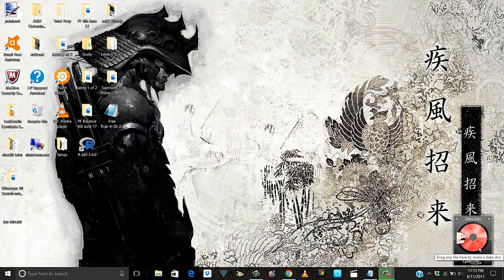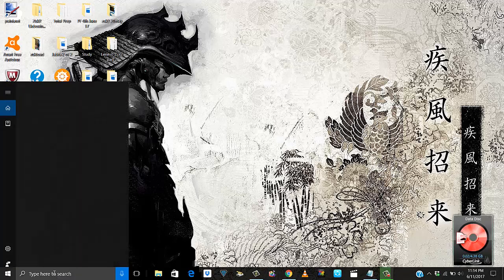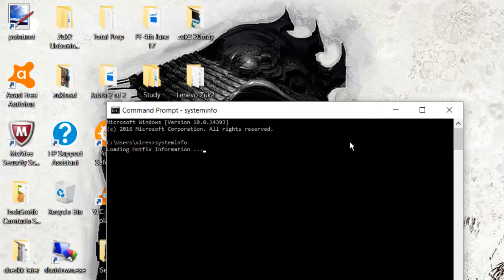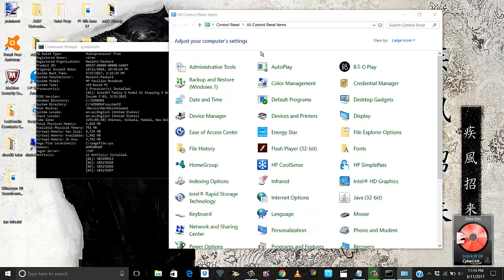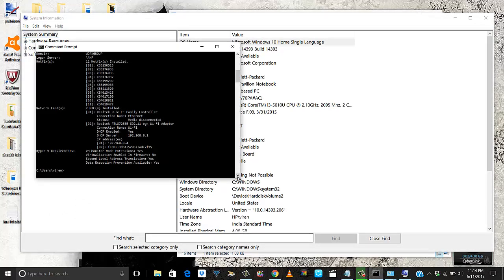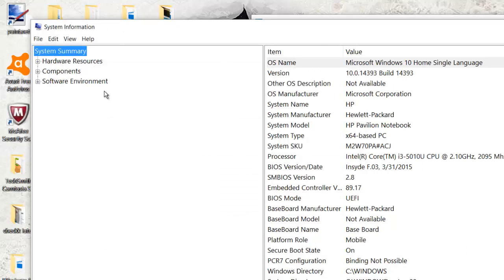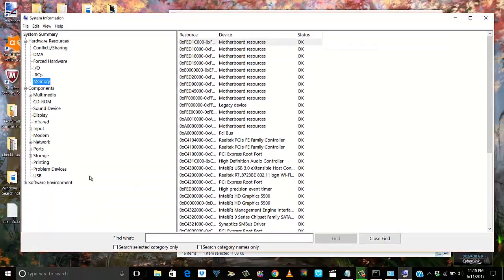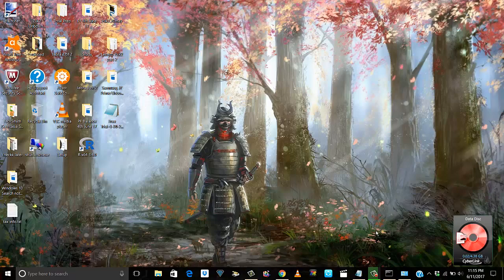Windows 10 - Checking system specifications or configuration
This video shows how to pull up system specifications or configuration on your windows 10.

Viren.